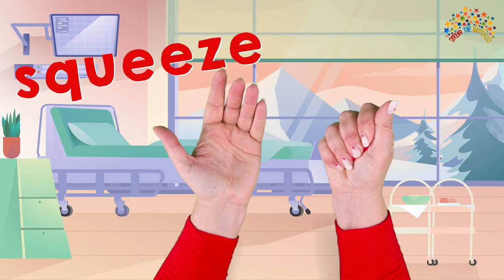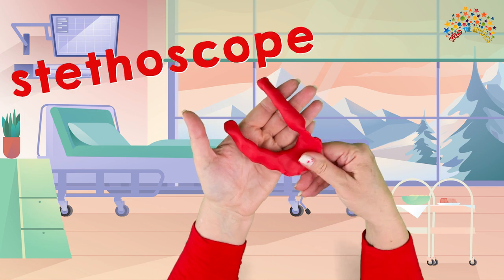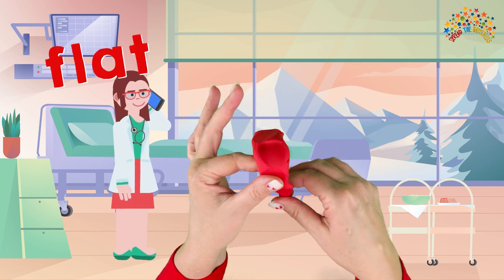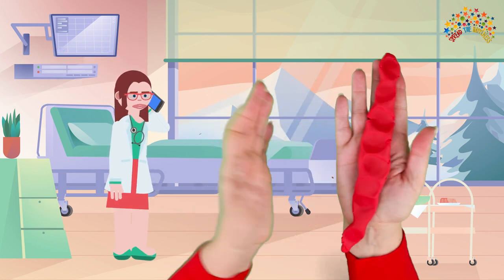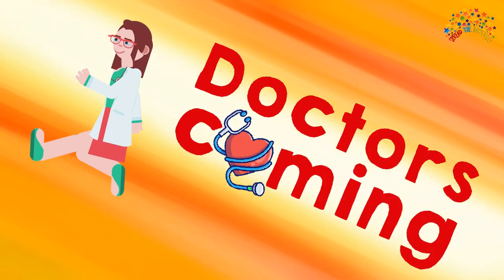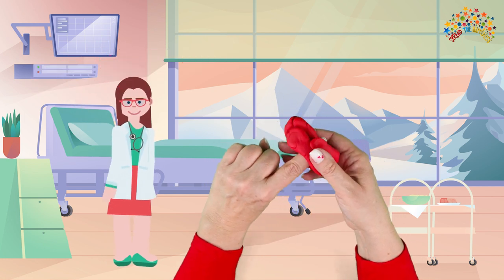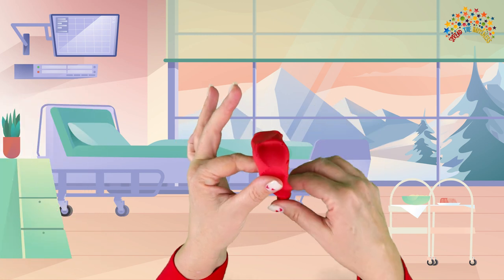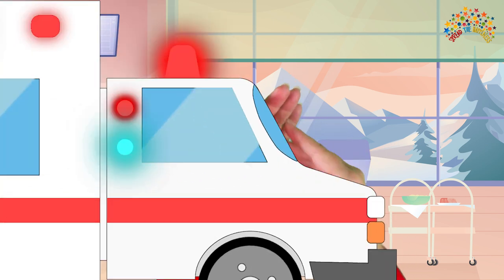Doctors Coming Dough Disco Game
Have you learned all the moves from our "How To" video for this game? Get ready and have your Disco Dough because the Doctors Coming!
This is a great game to play with our Dough Disco TM. Shonette has put together this video for you to play in your setting or at home so let's have some fun and play along to this fantastic dough activity.

You can find more parental and educational resources including free downloads for dough disco resources.
Our CPD website has a whole range of courses available for you to learn in your own time.

music code:
MTBXDLTLG1M6ZQT4